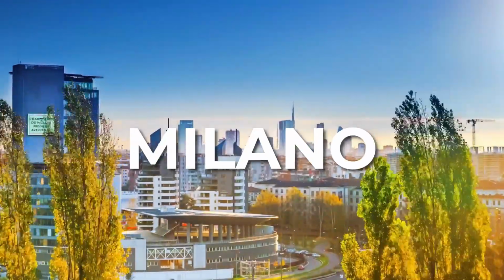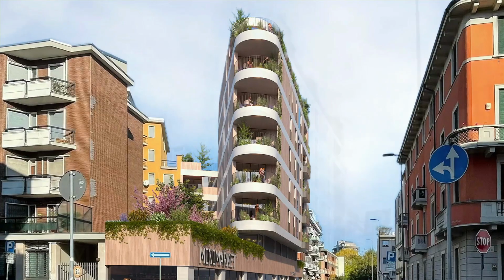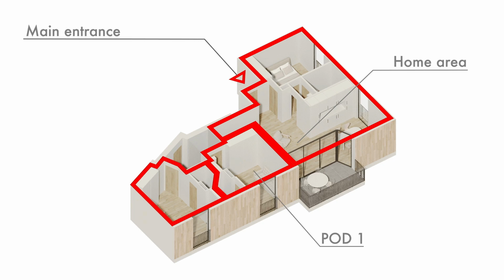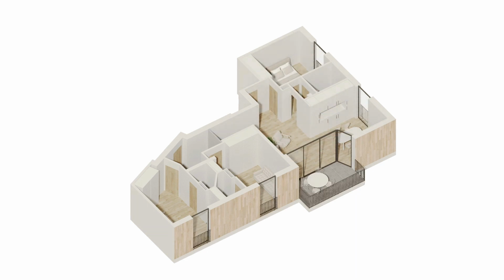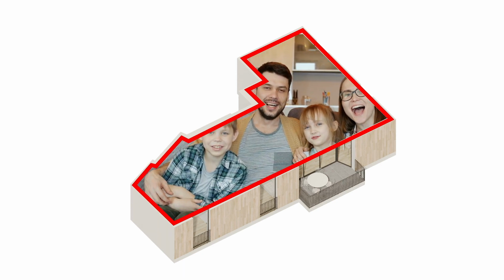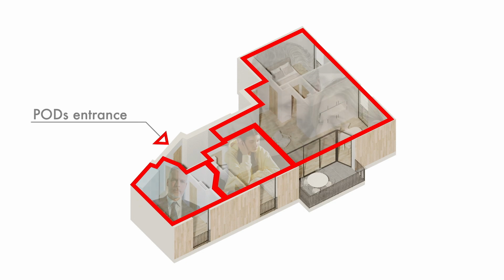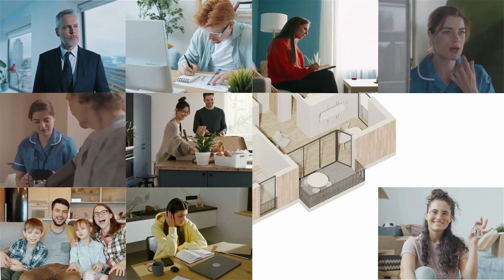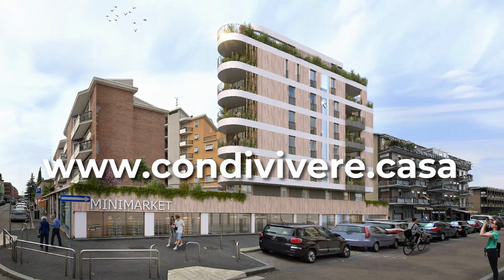Joseph di Pasquale's Adaptive Housing design explained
Adaptive housing represents a unique advancement in technology and typology, enabling the living space to adjust, reconfigure, expand, or contract in accordance with the evolving requirements of families and individuals throughout the various stages of their lives.

Joseph di Pasquale is the Italian architect that conceived the idea of the adaptive housing. He also design the building that the company condivivere.casa is now building in Milan as a “proof of concept” project in which the construction of five adaptive apartments is planned, one for each floor of the building.